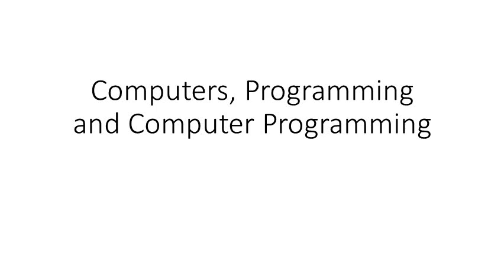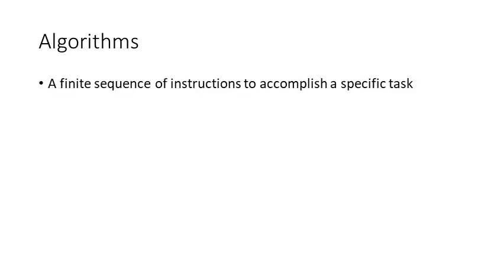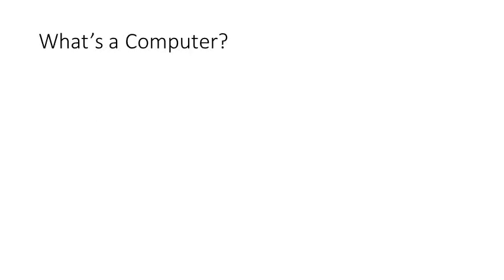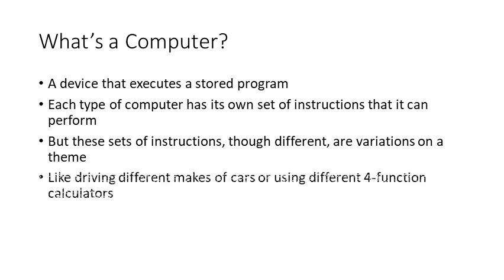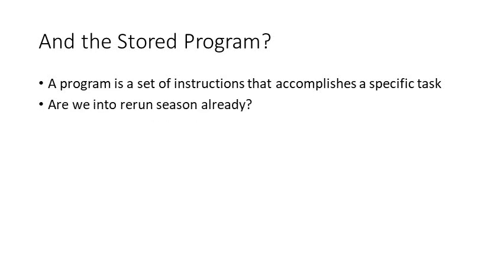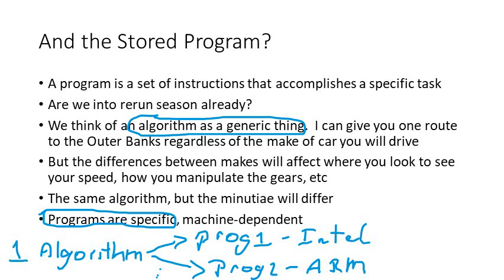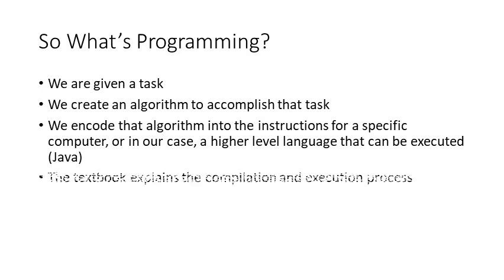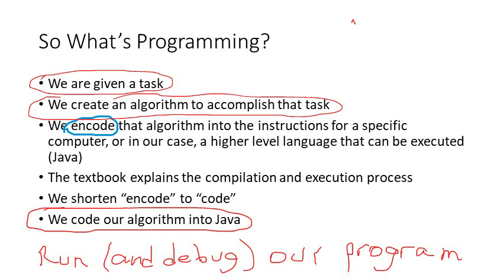CSC151Intro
Introduction to CSC151, definition of Algorithm, Computer, Program, and the process to write a program.